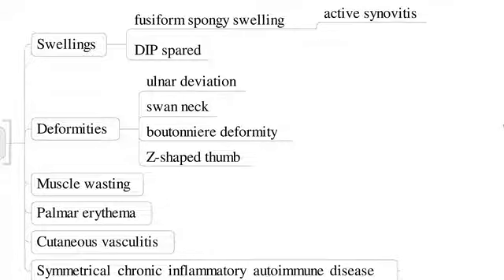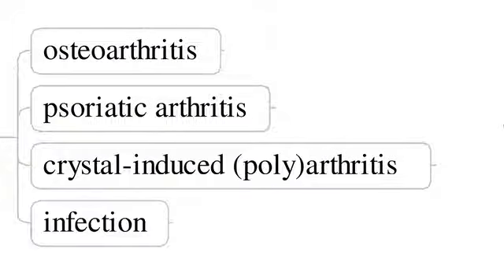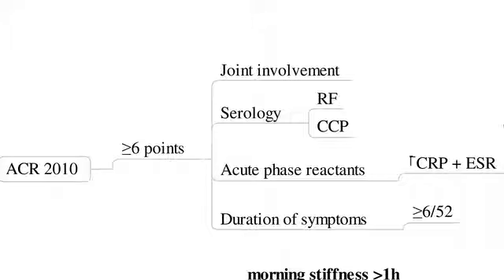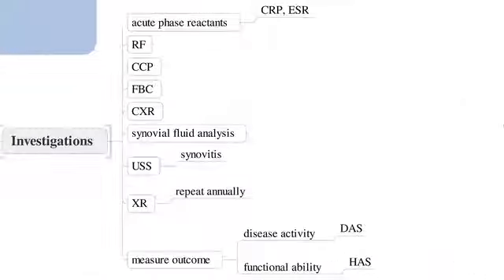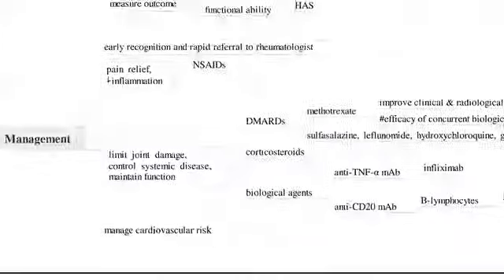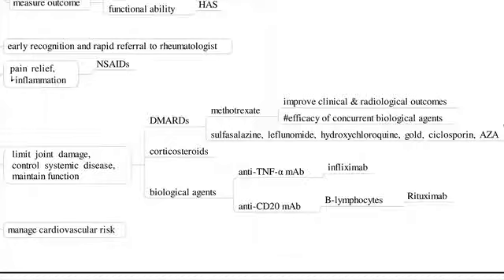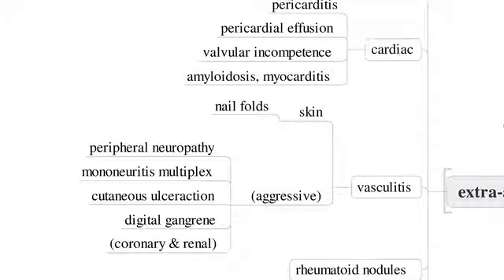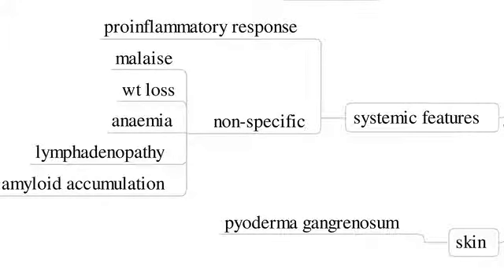Rheumatology - rheumatoid arthritis